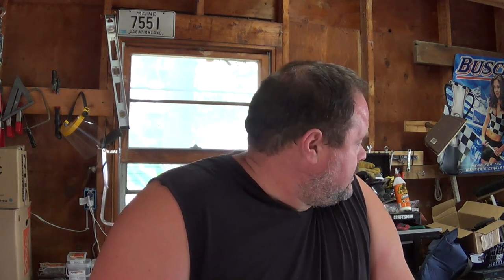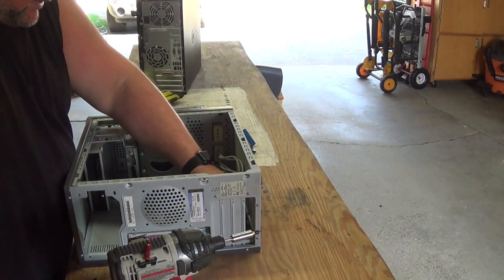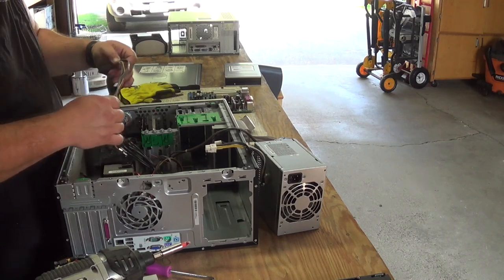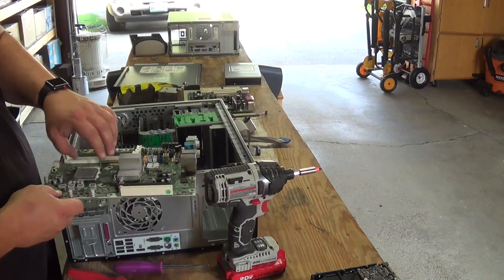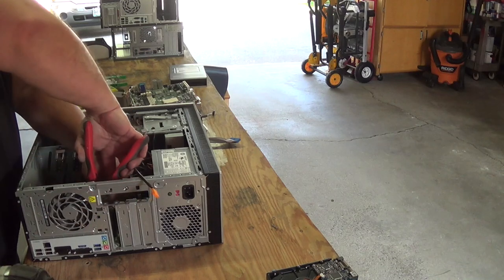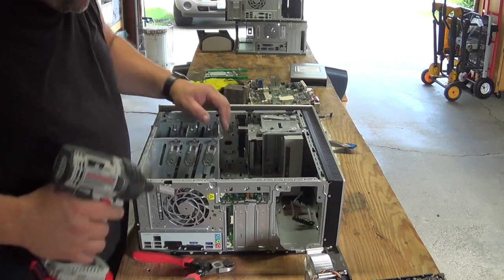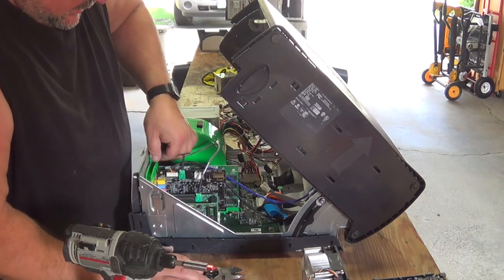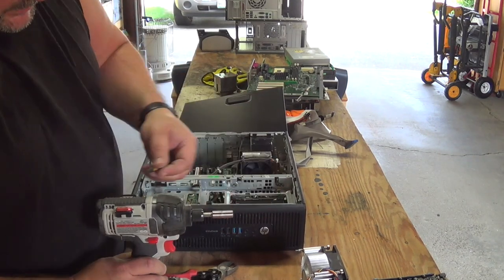18 Desktop PC Scrap Marathon with a $100 CPU Find! -Moose Scrapper #306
Scrapping 18 desktops in a row! And check out the valuable CPU I pulled out, it has sold since this video was filmed for $115.00!!

Got something you want me to scrap in a video?  Or just want to send a hello?

Moose Scrapper
Westbrook, ME 04098

My favorite Channels! Sub to them all and my DIY Daddy channel to get entered in my 100k sub Mega Giveaway!  Gold, Silver, Copper, Swag, and tools!